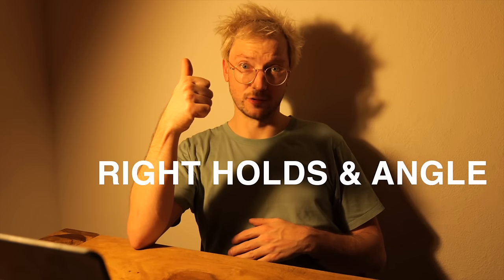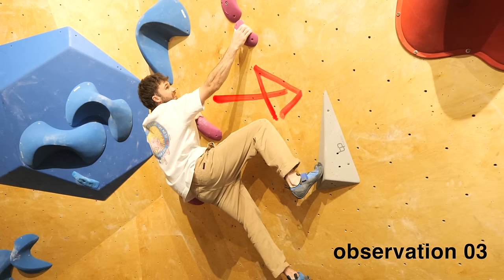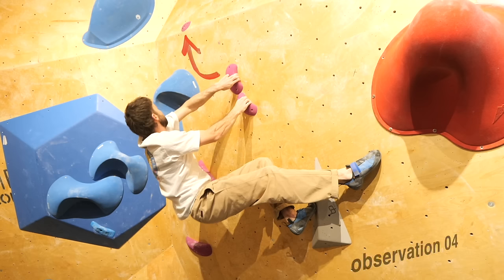How to set a boulder: Difficult boulders & moves tipps & advice - Route setting at hang London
Welcome to another how to set tipps & tricks video: Route setting difficult moves above your limit.
Again with my friends from bouldering Bobat at their gym hang in London.

How can we set boulders or moves which are harder than we can climb? I hope to shed some light on ways how to set, test & tweak some things you can't climb.

It's London time again - my favorite boulder gym in London, Hang, celebrated it's second birthday!

Together with my friends from Bouldering Bobat we created 6 final blocs & 25 qualification boulders over 2 days of route setting.

FACEBOOK PAGE — stay updated where we are and what we do
QUESTION — Have a question about Bouldering, Climbing, Route Setting, Technique, filming or Anything Else? Post in comments section of this video!